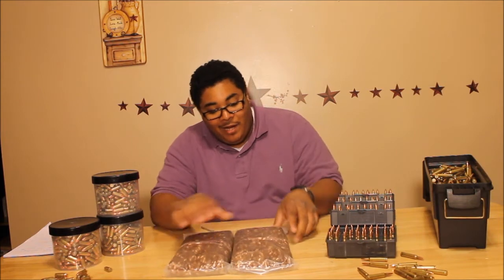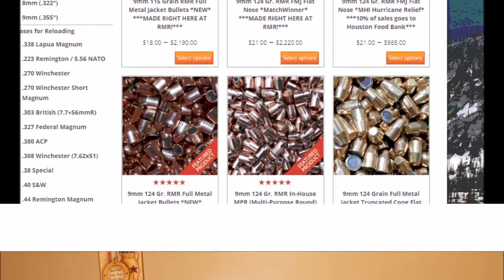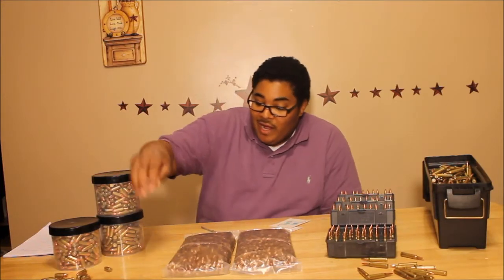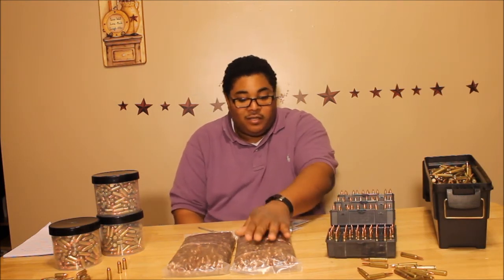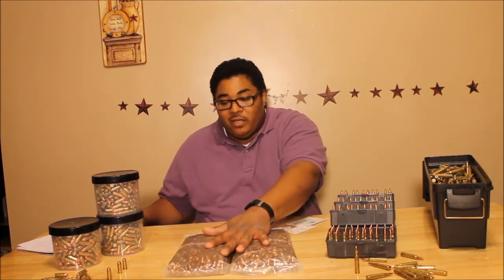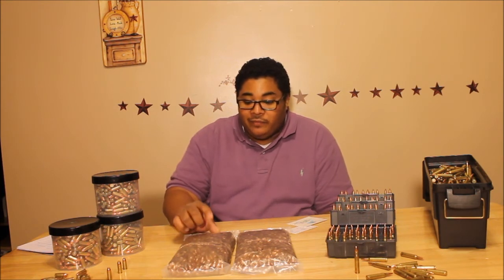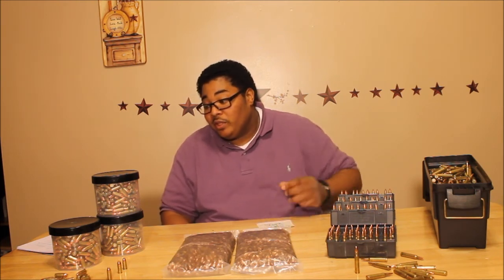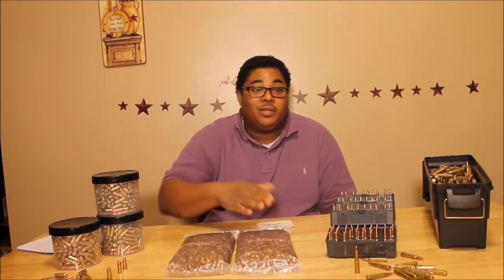High Quality Bulk Reloading Bullets